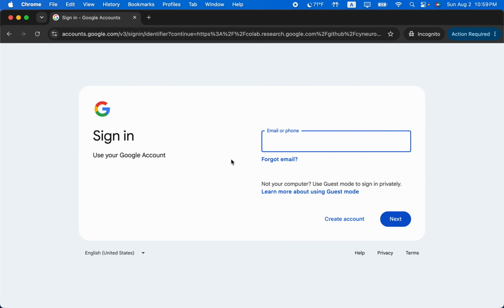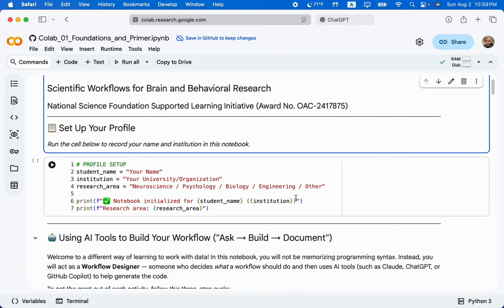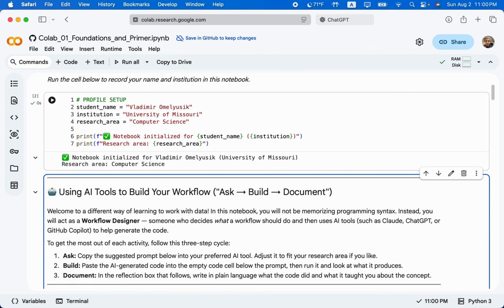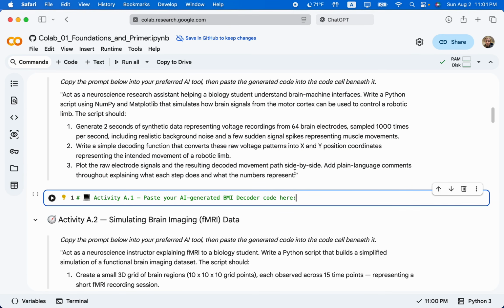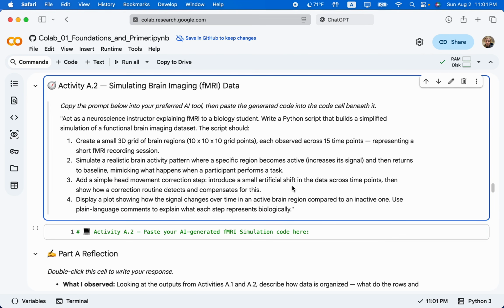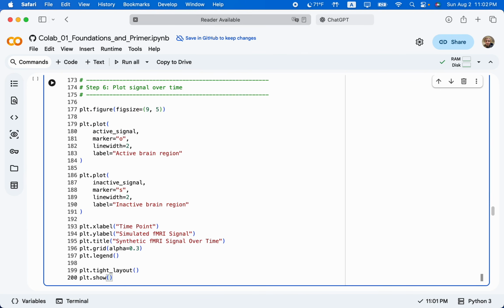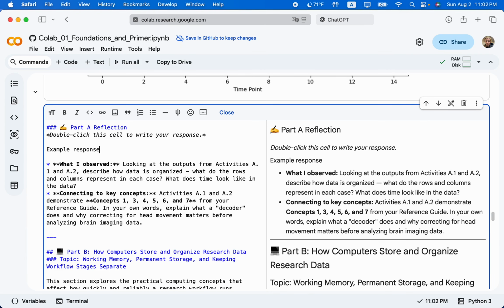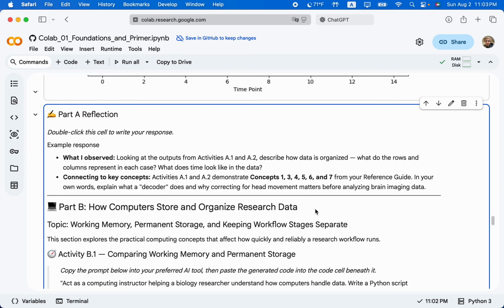NSF Scientific Workflows for Brain and Behavioral Research Workshop – Pre-Workshop Demo